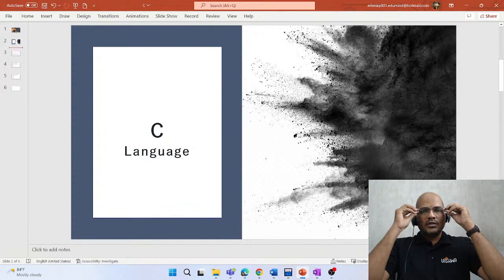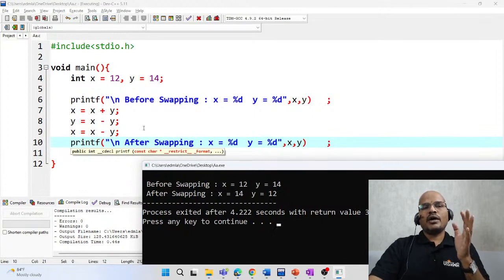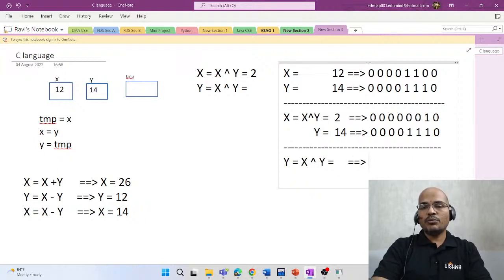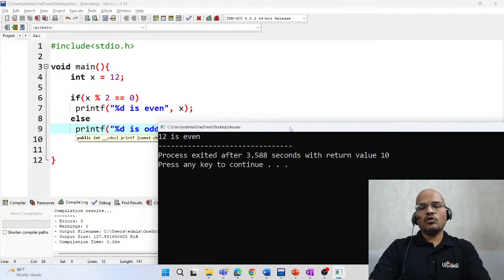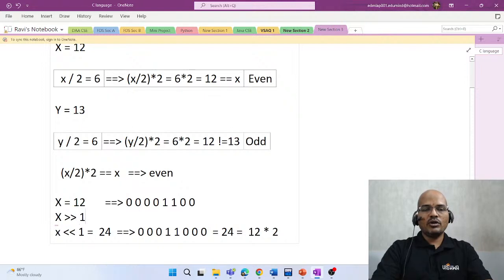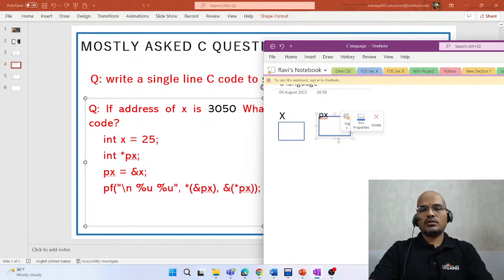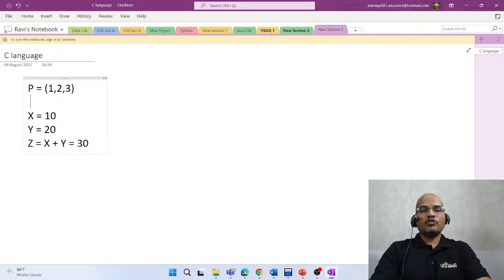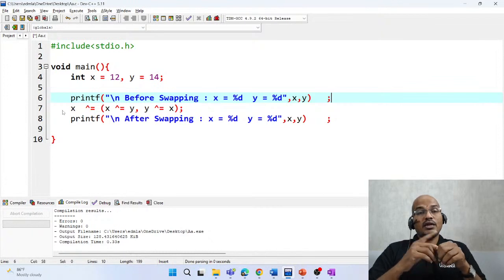Tips & Tricks to Decode - C Language | GATE 2023 Preparation | Vishwa Educate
Tips & Tricks to Decode - C Language

Become a Programming wizard with VISHWA's FREE Live Online Coaching Sessions. Join our live sessions to learn all the valuable tips & tricks to ace the C Language questions in the GATE Exam. Join our Live session to enhance your programming skills. Don't miss this exciting live session and expert tips from Ravi Kumar Vemula.

 Don't miss out on the expert tips from Ravi Kumar Vemula.